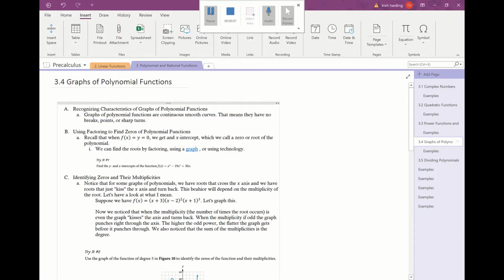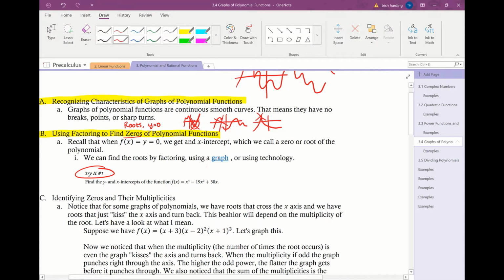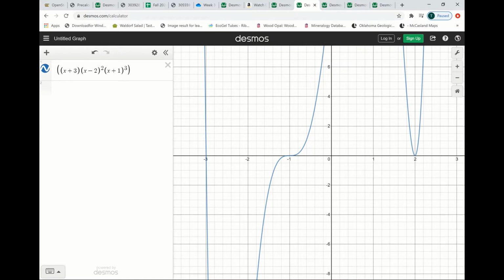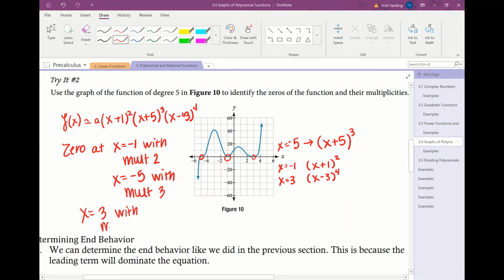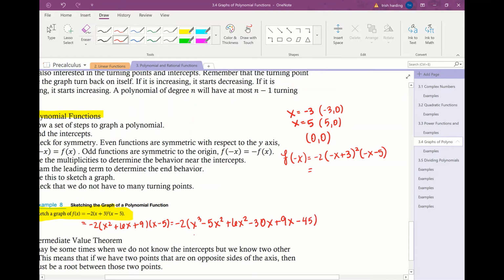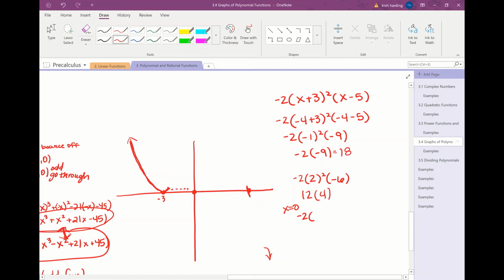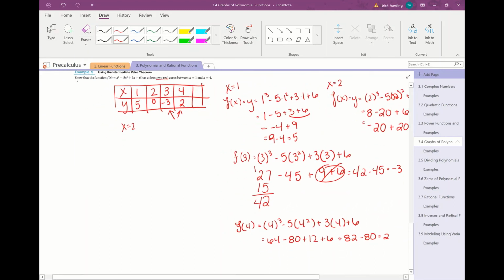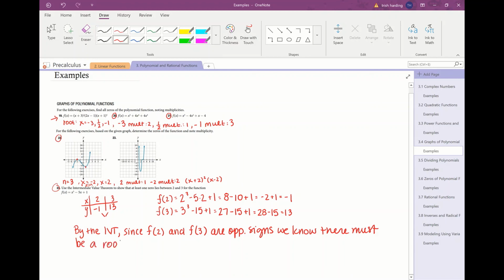3.4 Graphs of Polynomial Functions